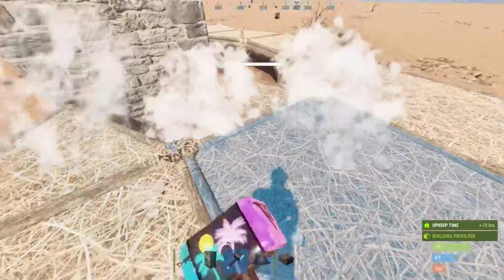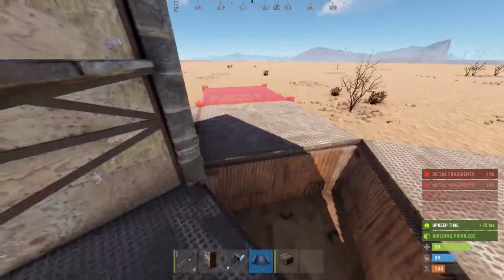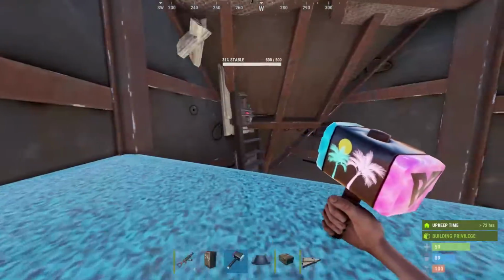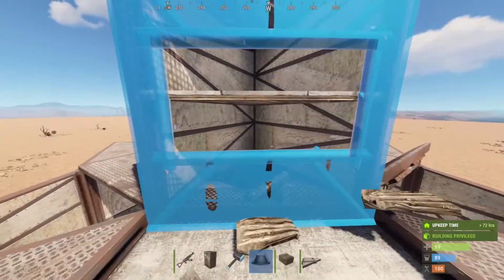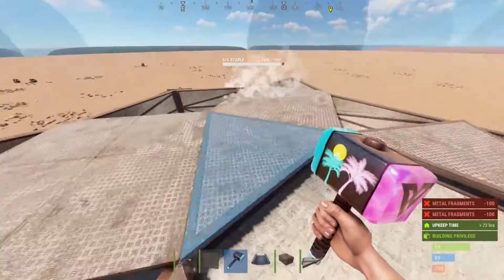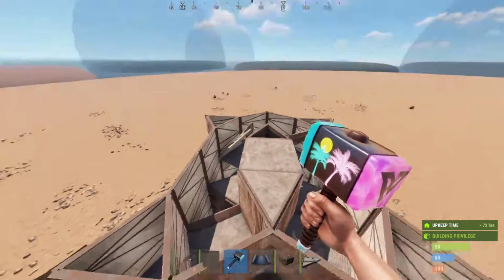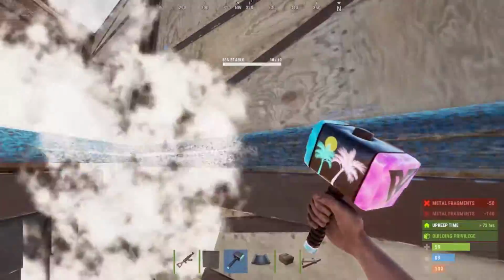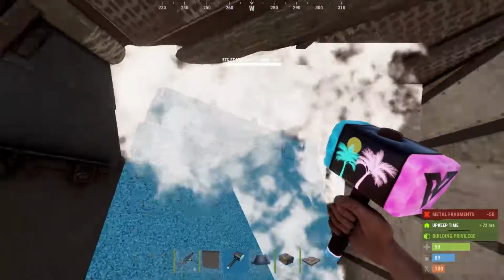Rust - The Rabbit Hole - DoubleRoofBunker and Floorstacked!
Server
Builder's Sanctuary
NA Public sandbox

Feel free to check it out on the Builder's Sanctuary server
using the code: "SWD4NH"

For a more finished version of the build
check out the code: "DRC4ZF"

Building Cost (raw /doors)
Metal Fragments: 20,630
Wood: 6,266
Stone: 1,560
High Quality Metal: 478

Upkeep (raw /doors)
Metal Fragments: 3,617
Stone: 273
Wood: 4
High Quality Metal: 84

TIMESTAMP
00:30 Intro
00:50 Tour
03:03 Building
06:01 How the Bunker works
06:32 Back to building

Lakey Inspired - All I need

Credits
A big thank you to Mijitar for showing me how to implent the roof bunker.
As well as pointing out some mistakes in my last video!
A special thanks to everyone who added me or messaged me inspiring me
to make videos. The overwhelming support has been amazing from everyone.
It really does mean a lot to me and I look forward to continue making videos!

Also, thanks Matt... I guess